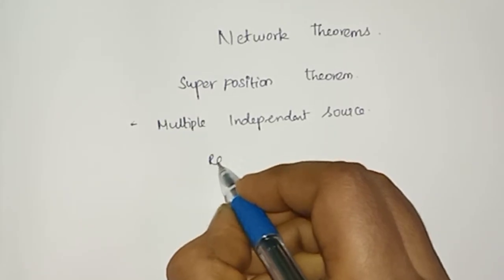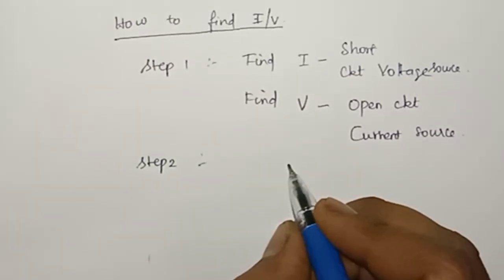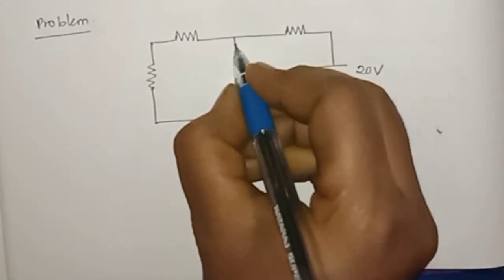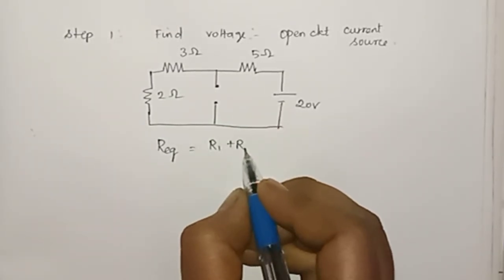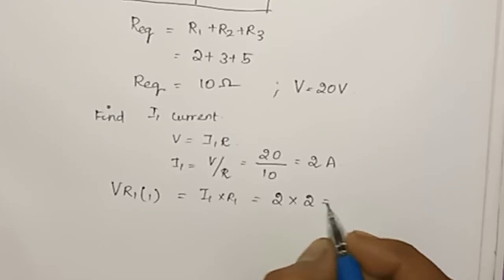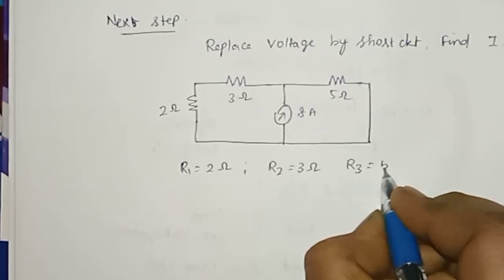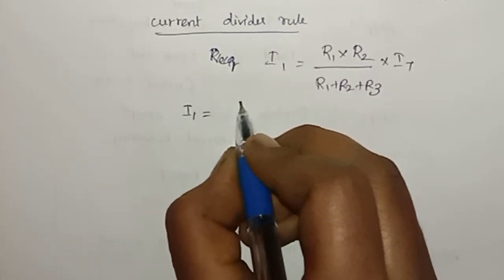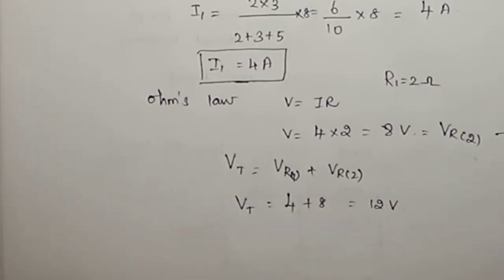TN TRB ECE Superposition theoremsolve super position theorem|solved example